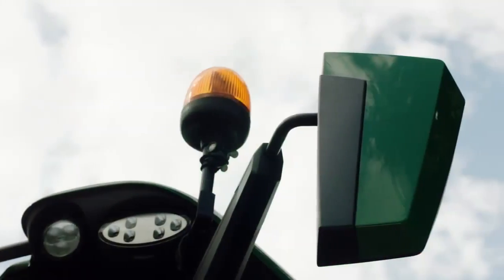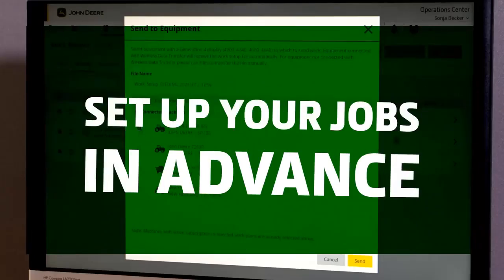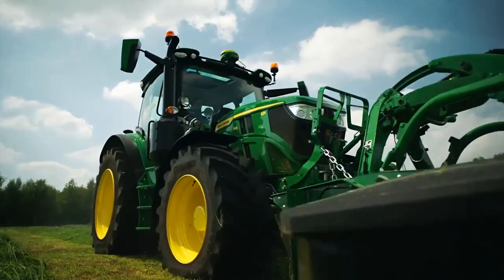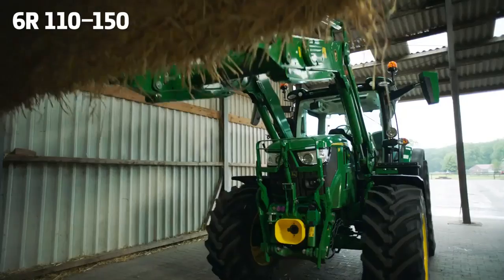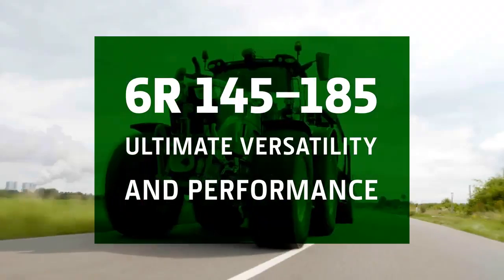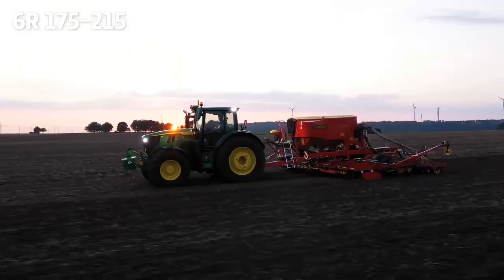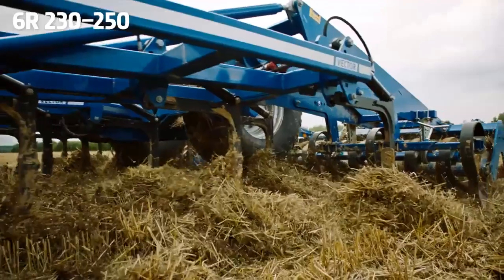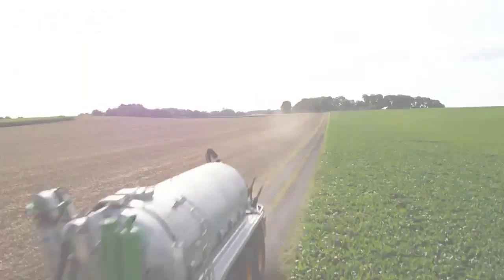(John Deere tractor series 6R) [Raise your Loader performance ] Released (2022)(HYDRAULIC POWER 6R)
6R 175 Tractor
193 hp (142 kW) max power (ECE-R120) + 30 hp (22 kW) IPM
6.8 l engine with 6 cylinders
8.8 t and 2.80 m wheelbase
XXL ComfortView™ cab ( 3.33m³) with 2 panorama doors or B-Post on left hand side and Generation 4 CommandCenter™ Display with 71 d(B)A
Transmission Choice: AutoQuad,  DirectDrive ,  AutoPowr .
(6R Series - Cab Comfort)(HYDRAULIC POWER - 6R Series)

                                                           John Deere is the brand name of Deere & Company, an American corporation that manufactures agricultural machinery, heavy equipment, forestry machinery, diesel engines, drivetrains used in heavy equipment, and lawn care equipment. In 2019, it was listed as 87th in the Fortune 500 America's ranking and was ranked 329th in the global ranking. The company also provides financial services and other related activities.

As of 2018, Deere & Company employed about 67,000 people worldwide, of which half are in the United States and Canada, and is the largest agriculture machinery company in the world. In August 2014, the company announced it was indefinitely laying off 600 of its workers at plants in Illinois, Iowa, and Kansas due to less demand for its products.[46] Inside the United States, the company's primary locations are its administrative center in Moline, Illinois, and manufacturing factories in central and southeastern United States.[47] As of 2016, the company experiments with an electric farm tractor.[48]

The logo of the leaping deer has been used by this company for over 155 years. Over the years, the logo has had minor changes and pieces removed. Some of the older style logos have the deer leaping over a log.[49][50] The company uses different logo colors for agricultural vs. construction products. The company's agricultural products are identifiable by a distinctive shade of green paint, with the inside border being yellow. While the construction products are identifiable by a shade of black with the deer being yellow, and the inside border also being yellow.

In September 2017, Deere & Company signed a definitive agreement to acquire Blue River Technology, which is based in Sunnyvale, California, and is a leader in applying machine learning to agriculture. Blue River has designed and integrated computer vision and machine learning technology that will enable growers to reduce the use of herbicides by spraying only where weeds are present, optimizing the use of inputs in farming.[51]

On August 29, 2019,[52] it was announced that Samuel R. Allen will step down as CEO and president of John Deere. John May, president of the Worldwide Agriculture and Turf and Integrated Solutions divisions will replace him in November 2019.

In October 2021, about 10,000 employees, unionized with the United Auto Workers, went on strike following an impasse in contract negotiations.